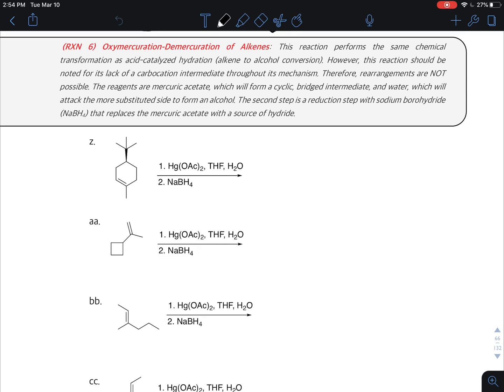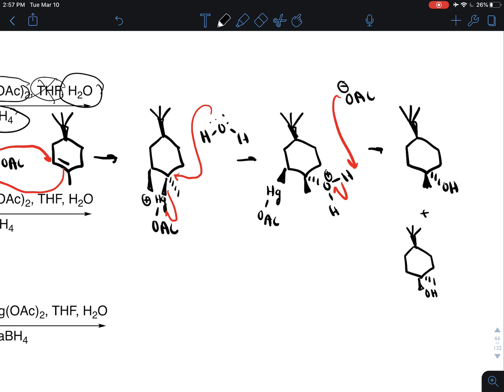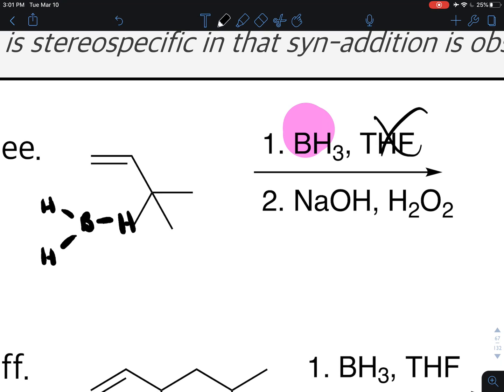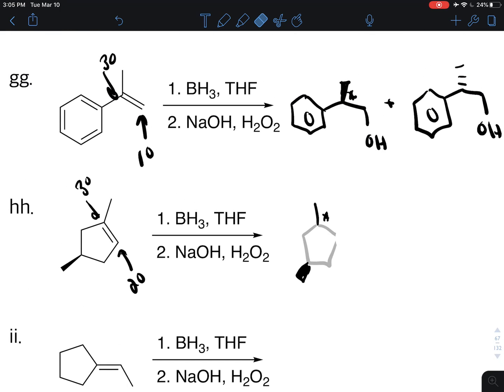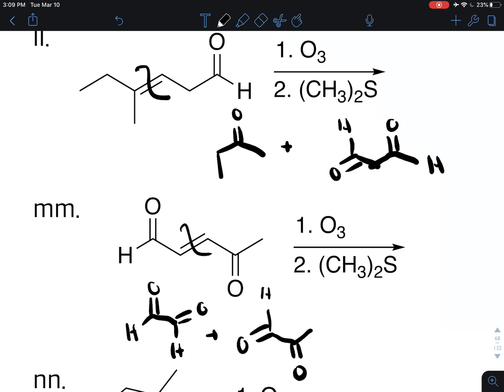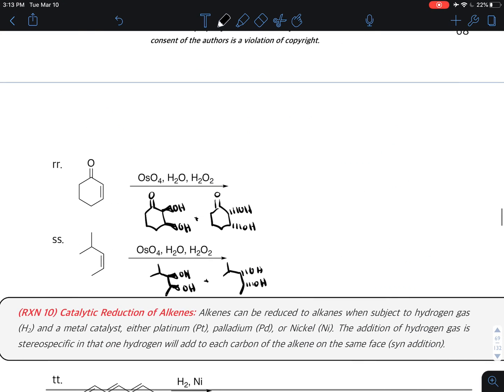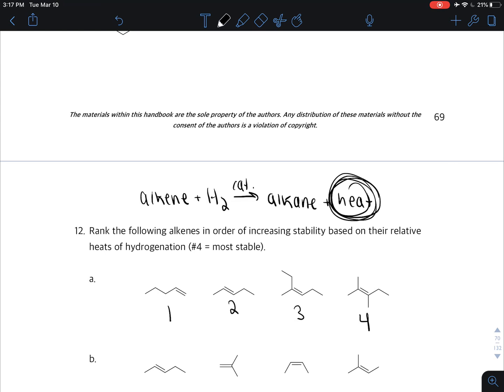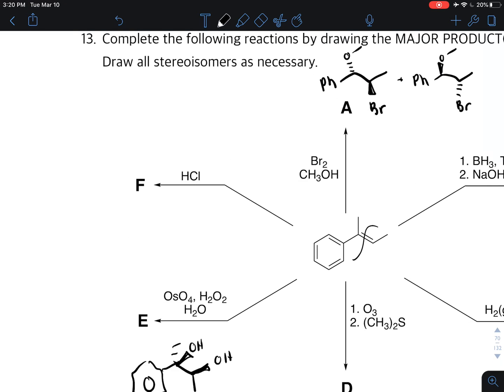Student Workbook Chapter 6 Part 2/2